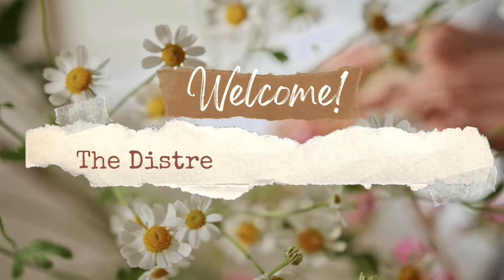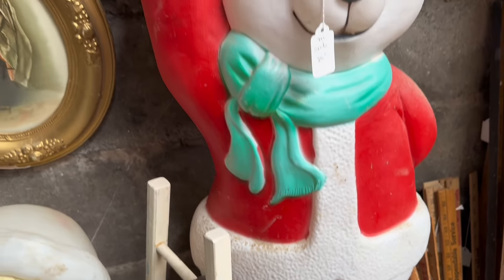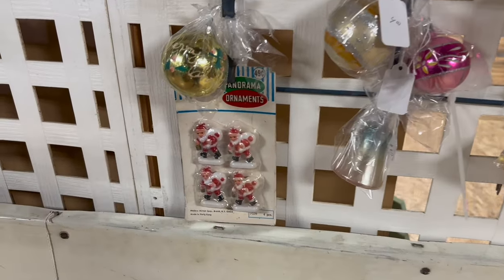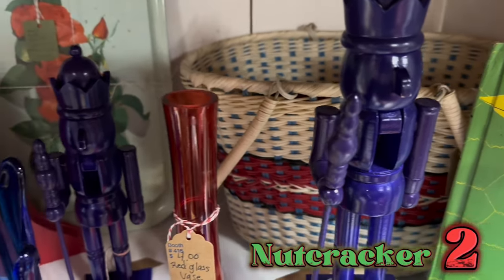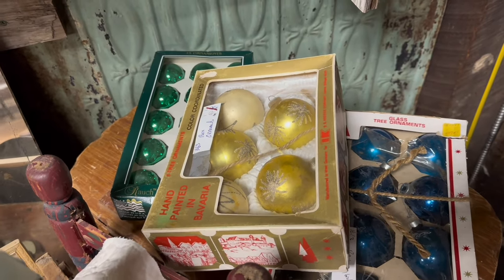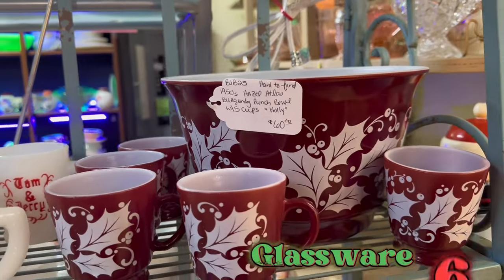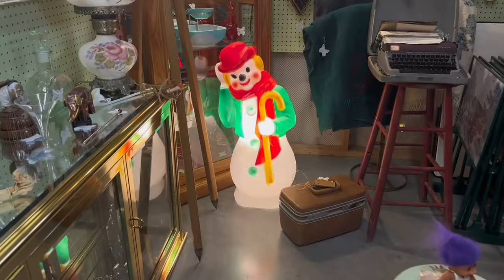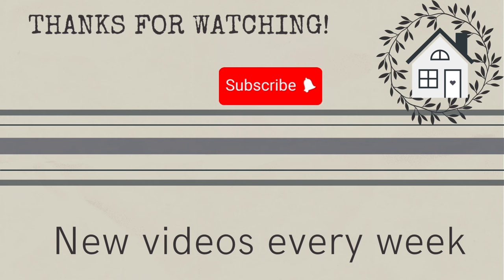MOST SOUGHT AFTER VINTAGE CHRISTMAS DECORATIONS | HOW MANY WILL I FIND?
Come with me on a vintage Christmas treasure hunt! I have a list of most sought after prized Christmas decorations and I went to 3 antique stores to see how many I could find. Come with me and take a trip down memory lane as I look for all these wonderful old Christmas decorations. 🎄

My favorite place for graphics:
*Creative Fabrica* $4.99/month unlimited graphics and fonts and includes commercial license

Edited in CapCut